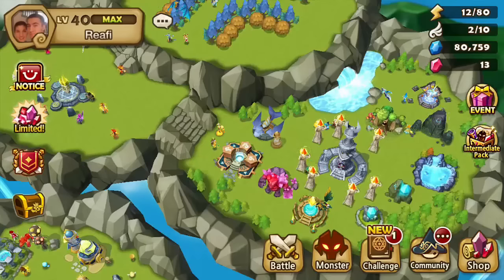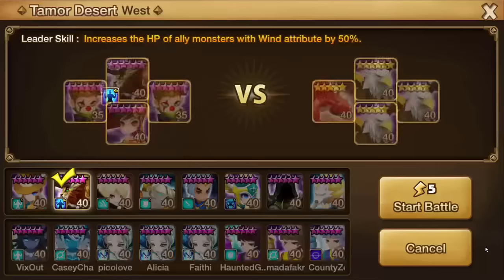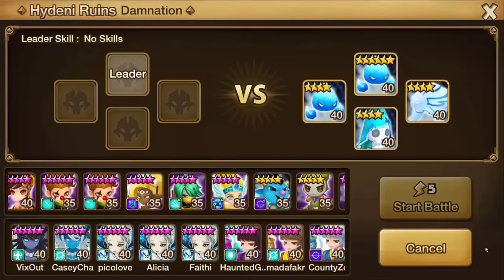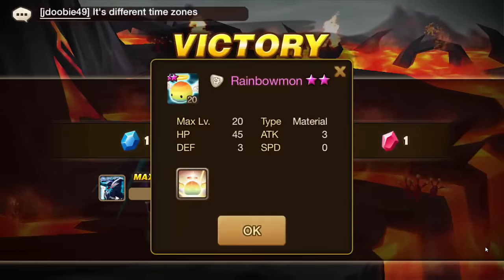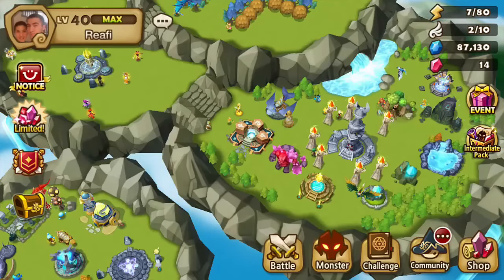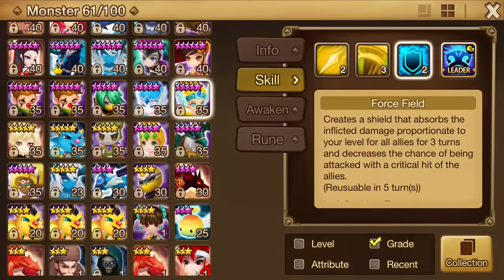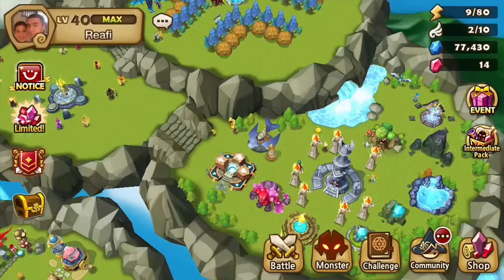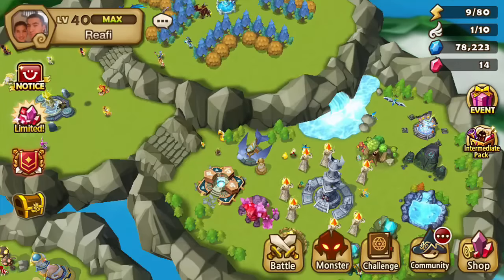Summoners War - How to Make 6 Stars QUICKLY